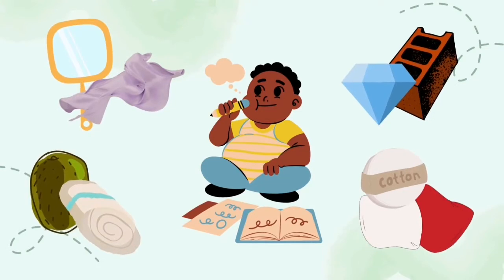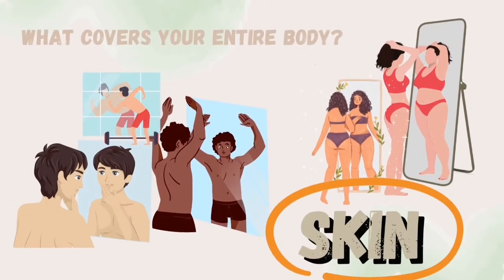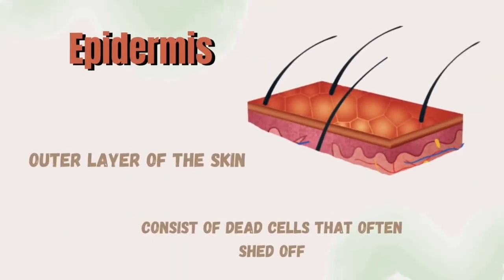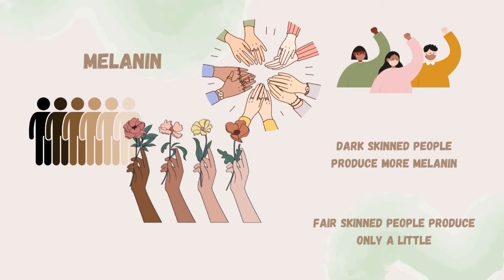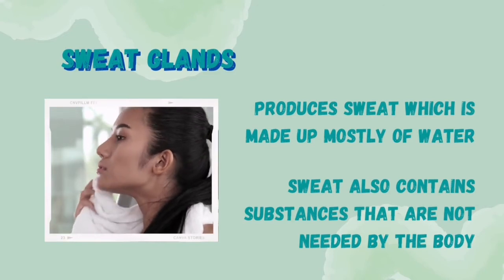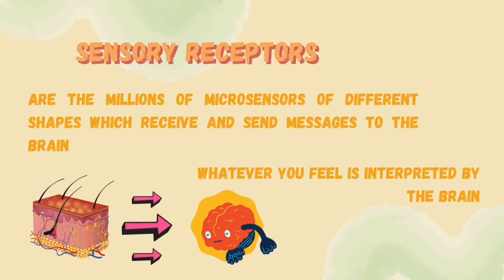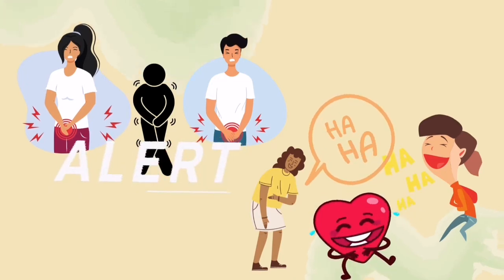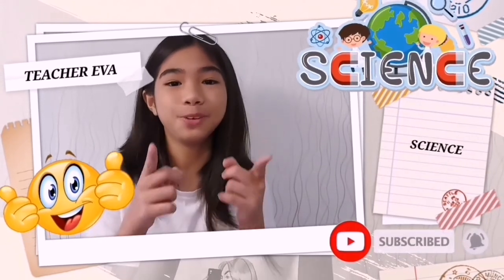The Sense Organ - SKIN (LAYERS OF THE SKIN)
Our sense organs help us discover and enjoy the world around us. Our skin is one of those sense organs such as ears, eyes, nose and tongue that is important to make us feel or touch objects. The skin is the largest external organ that is made up of millions of tiny living cells. It consists of different layers with different functions. It contains microsensors that receive and send messages to the brain.

Watch this video, and this will help you realize and appreciate the importance of our SKIN as we interact with the things or objects around us.